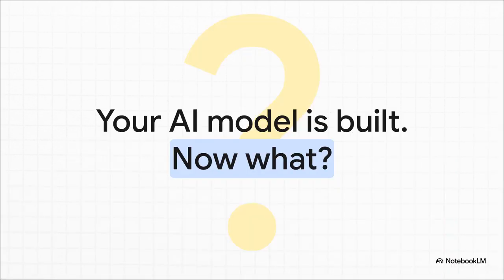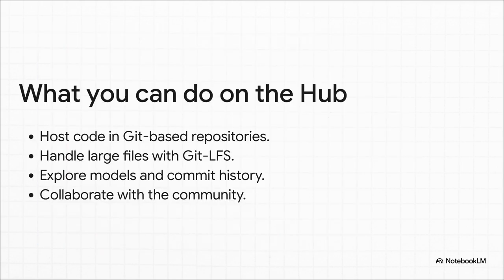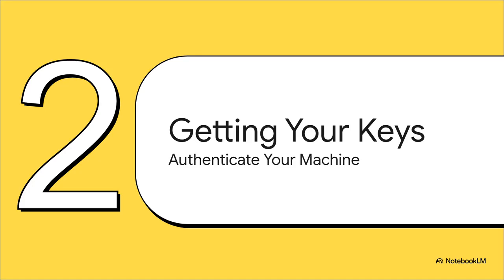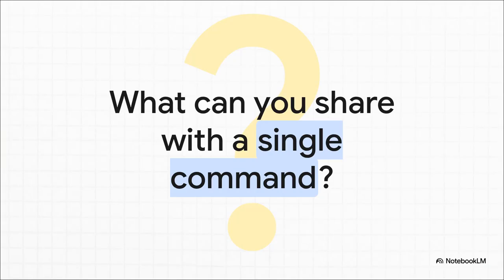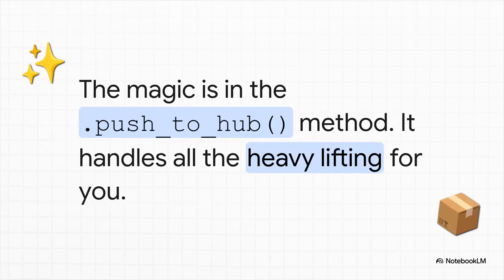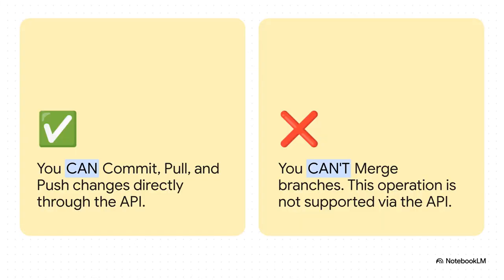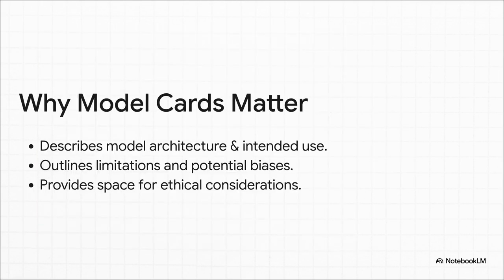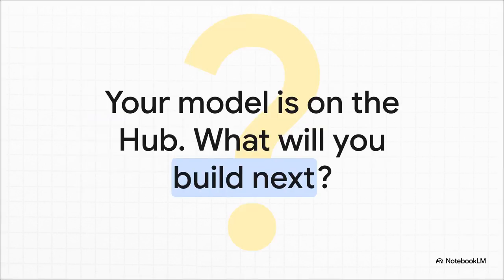4-6 Guide to the Hugging Face Hub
This episode covers essential concepts related to sharing and managing machine learning assets on the Hugging Face Hub.
A key focus is on which objects from the 🤗 Transformers library can be directly shared. Several essential components implement the push_to_hub method, allowing them to be uploaded to a given repository. These sharable components include a tokenizer, which pushes all associated files like the vocabulary and the tokenizer’s architecture. A model configuration can also be pushed to a repository. Crucially, a model itself can be shared, uploading both the model and its configuration files.
For managing the entire training lifecycle, the Trainer object also implements the push_to_hub method. Using this method allows users to upload the model, its configuration, the tokenizer, and a draft of a model card to a repository. During training, objects can be regularly sent to a repository by using a dedicated callback, such as the PushToHubCallback.
The episode also details how models on the Hub are managed, highlighting the necessity of git-lfs for handling large files. While models and tokenizers already utilize huggingface_hub utilities for management, the utility set also provides control over repository operations. Using the relevant class for repository interaction, users can perform specific Git actions. These operations include a commit (via the git_commit() method), a pull (via the git_pull() method), and a push (via the git_push() method). However, the sources explicitly note that a merge operation is not possible with this API.
Other key topics covered in this episode include the function of a model card and the capabilities available through the Hugging Face Hub web interface.